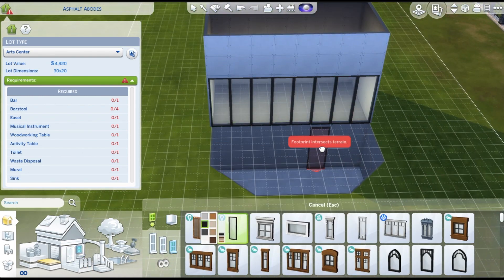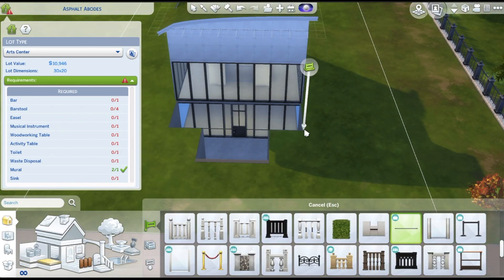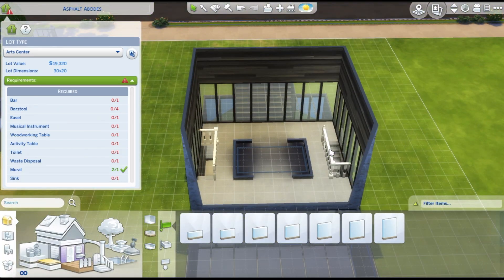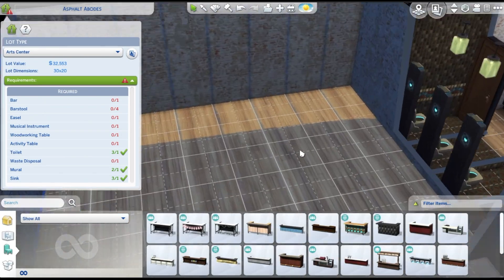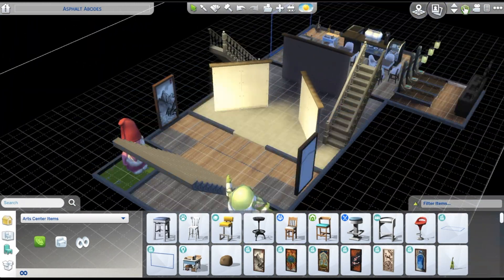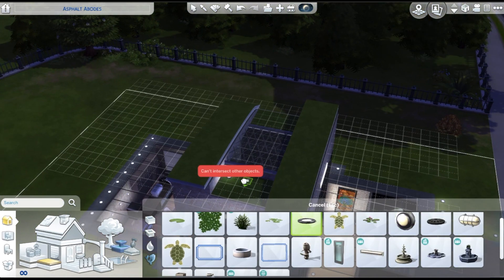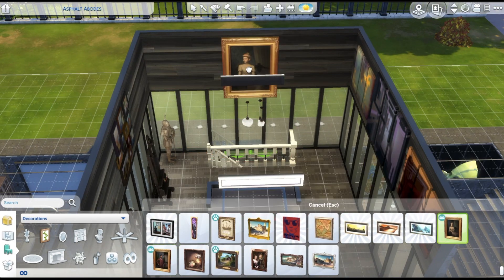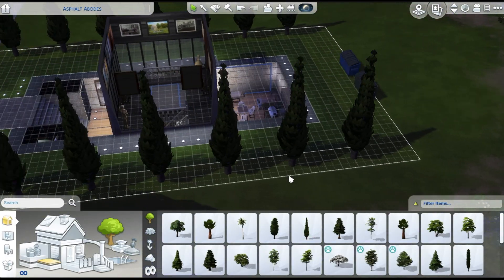MODERN ART CENTER || SIMS 4 SPEED BUILD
Screenshots: 13:50

I stream on twitch every once in a while !

^ comment video ideas and tell me if you want me to link my CC
:P
~~ love ya'll, stay safe